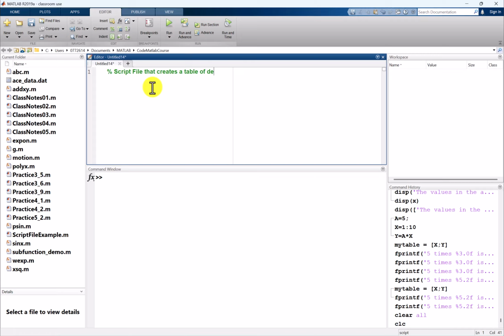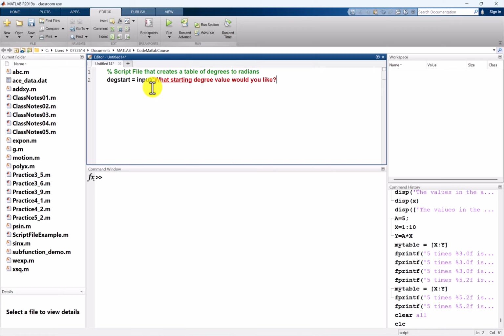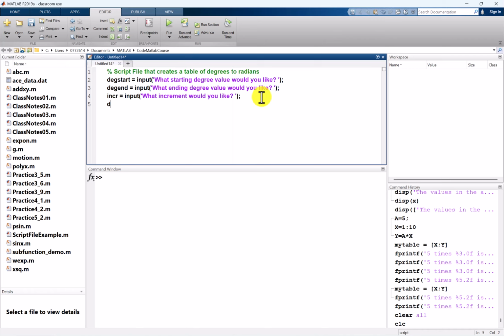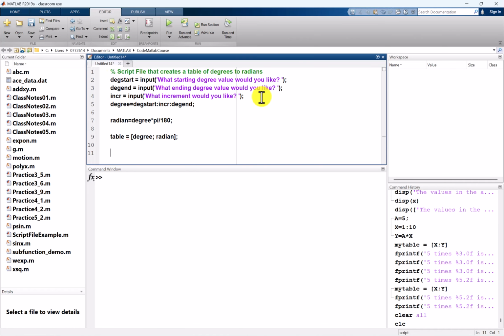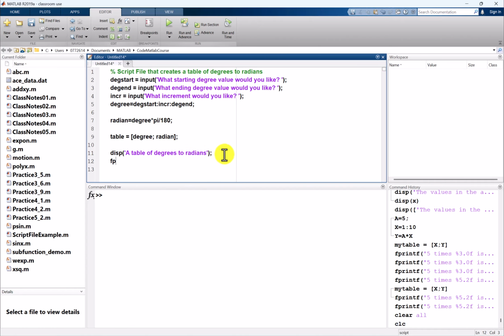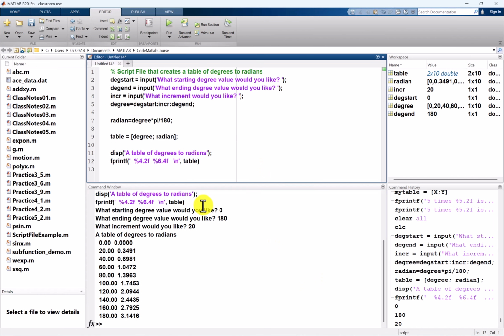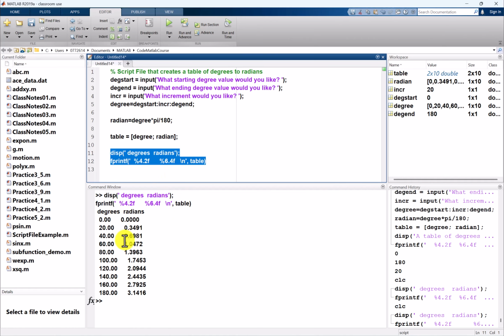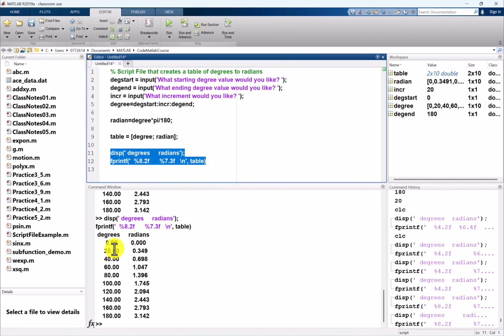Degrees to Radians Table in MATLAB | fprintf Formatted Output Example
This lesson covers Degrees to Radians Table in MATLAB step by step as part of the MATLAB for Engineers course on STEM MIND (@STEMULATEMIND). In this lesson, Degree Radians Table - Example, we create a MATLAB table that converts angle values from degrees to radians as part of the MATLAB for Engineers course. This example helps students practice formatted output, mathematical calculations, and clear data presentation in MATLAB.

You will learn how to generate degree values, convert degrees to radians, organize results in a table format, and display output clearly using MATLAB commands such as fprintf. This lesson is ideal for students, engineering majors, and STEM learners who want to strengthen their MATLAB programming skills for trigonometry, numerical computing, formatted output, and engineering problem solving.